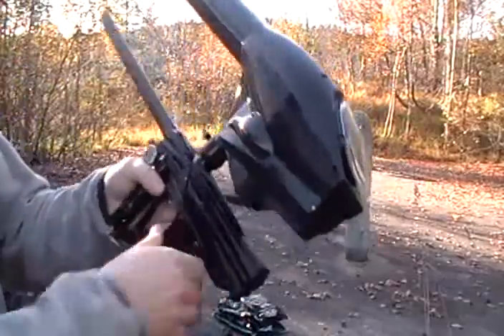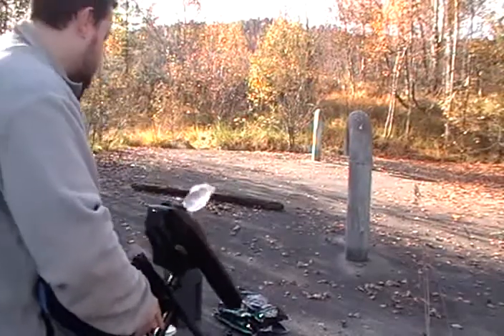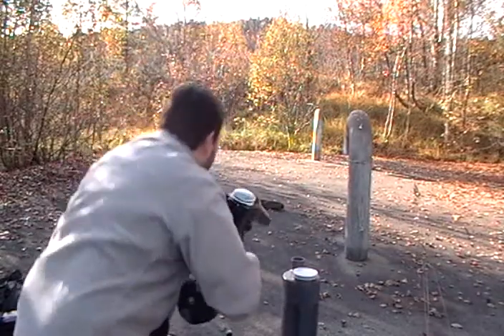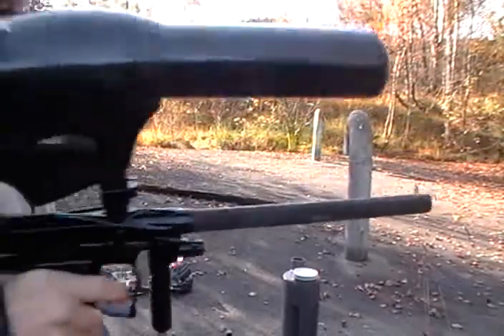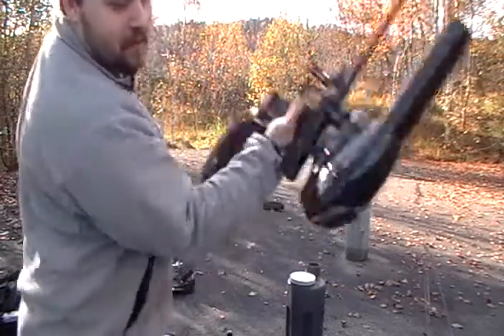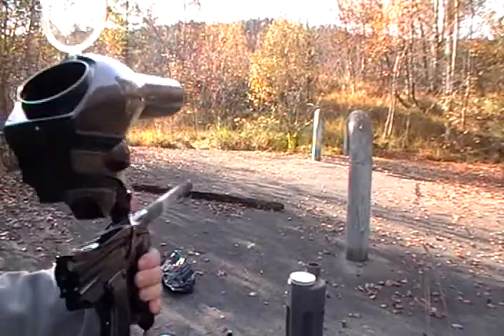Critical FEP Quest efficiency test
This is a video of my Critical FEP Quest. The tank is a bit under 3500 PSI, and it is a 68ci tank. The Quest was chronoed at 297-305 the day prior, but I do not own a chrono to show it on camera unfortunately. I am overboring, but how much I am not 100% sure of. I was using a .679 freak insert, and the balls consistently rolled out, so I have to assume they were .674 or smaller. It was Draxxus Rec ball btw.

It was actually 4 degrees celcius out, although I had guessed 7 in the video. Everything on the gun started to freeze over including the gauges, barrel, macroline fittings, etc. Due to this, it was allowing dry firing, and I am still unsure why. I have to assume that the bolt was not making it far enough back for the next ball to drop down, before the eyes said to go, but I am going to have to look into it. I have never shot it so much, so fast that it started to freeze over.

Anyway, I have to assume that it was about 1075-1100 total shots, and 999 balls that actually came out. No matter what, I think we can all agree that the FEP Quest is quite efficient, and an awesome marker!

And yes, I need to shave, and look like a bush man. Sue me, it is soon winter, and it is cold as shit. But yes, those are Hawaiian board shorts, lol.